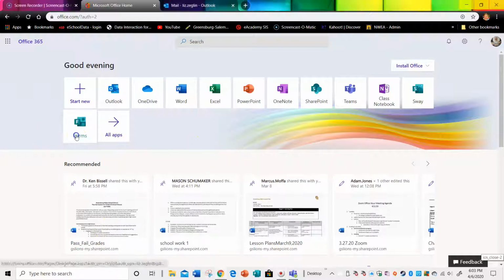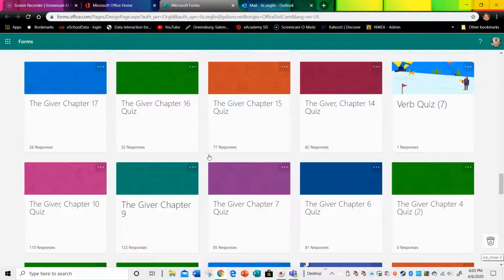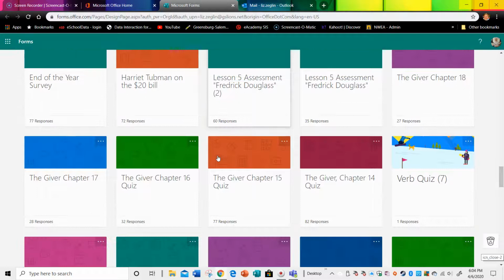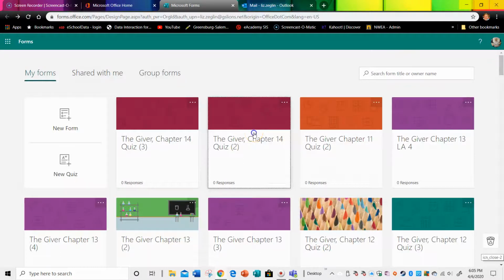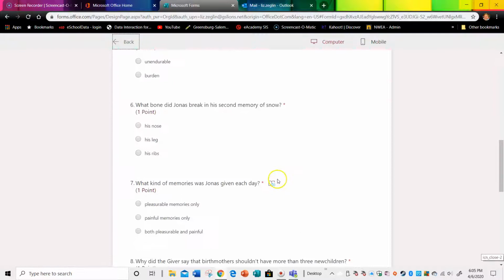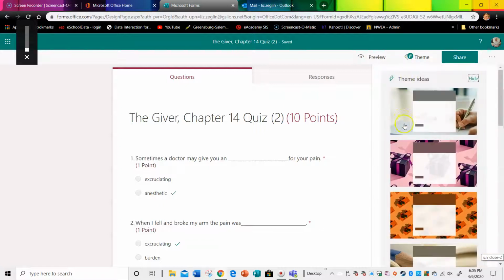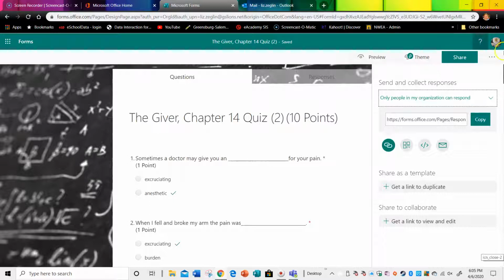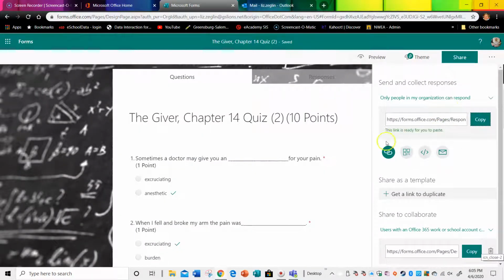For Teachers on How to Share and Copy Microsoft Forms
This video will show you how to copy, share links with others, and email links to students.